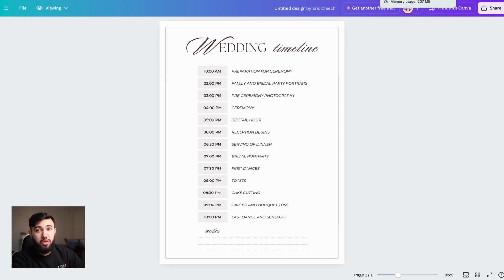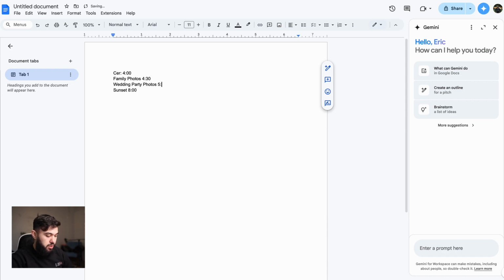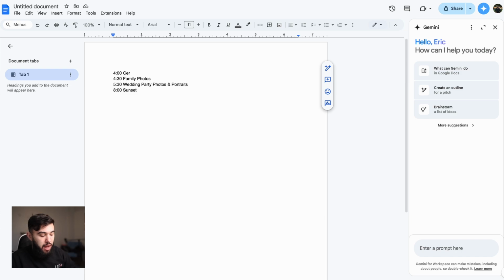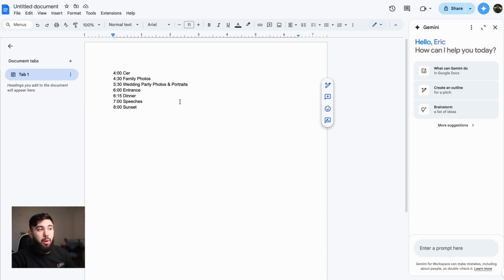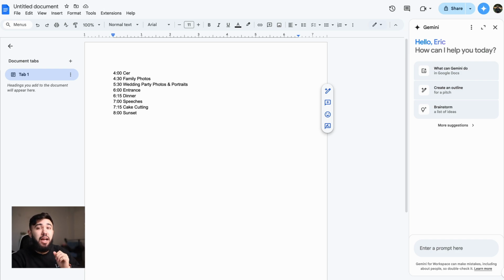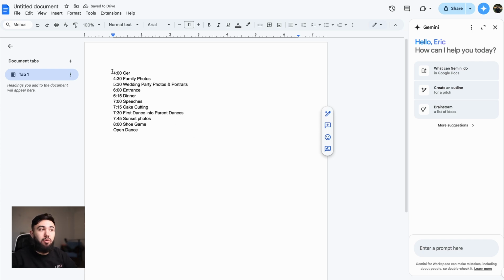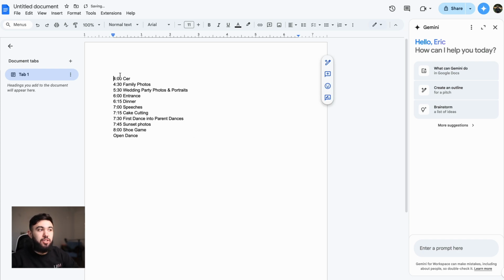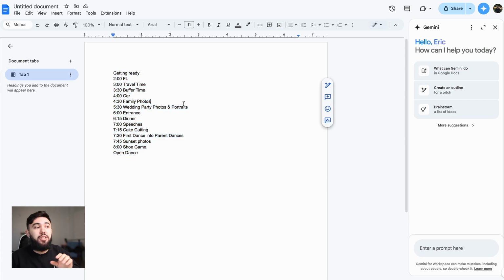Avoid the Chaos! Create the Perfect Wedding Day Timeline!